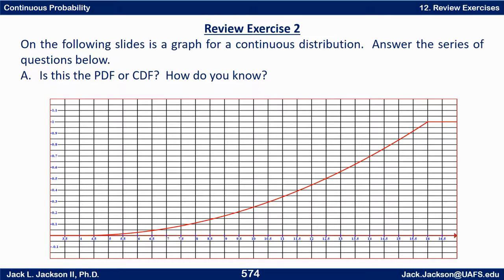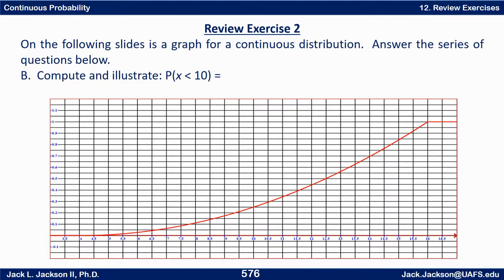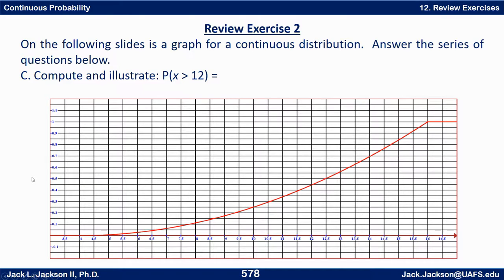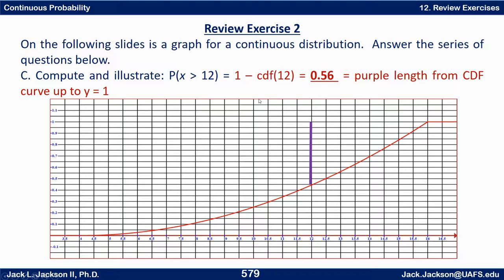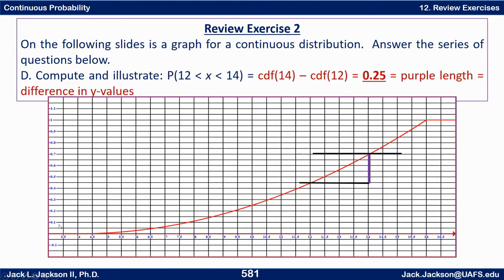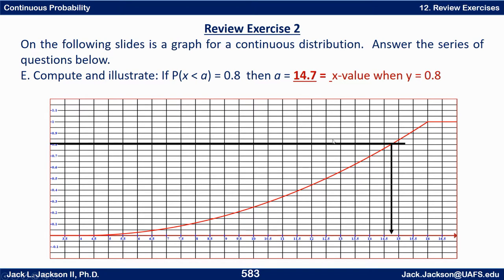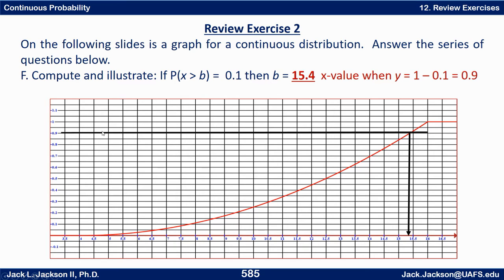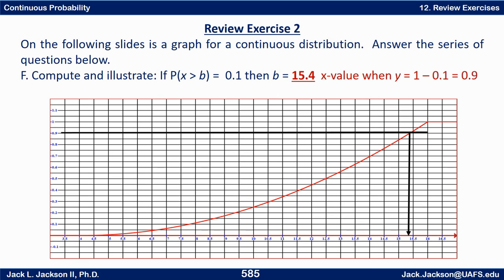Statistics 3 R 2 Unit 3 Review Problem 2 Workign with CDF Graph